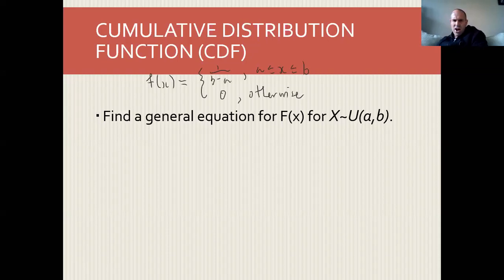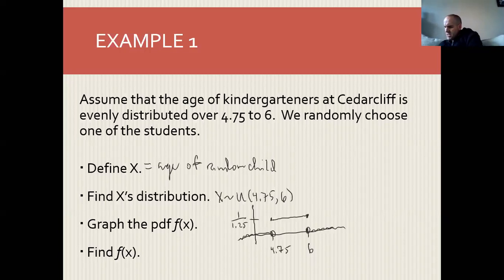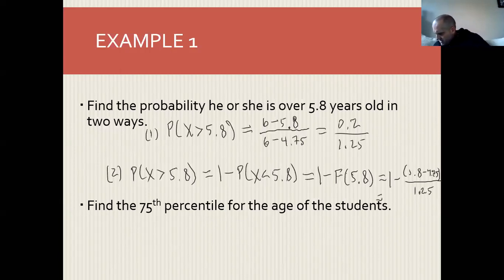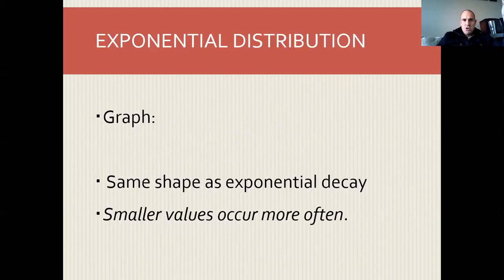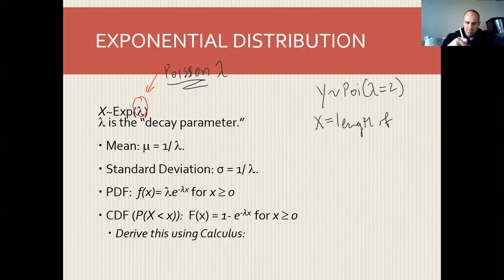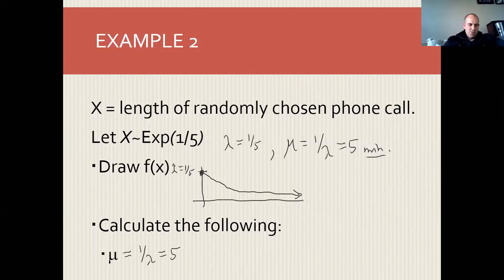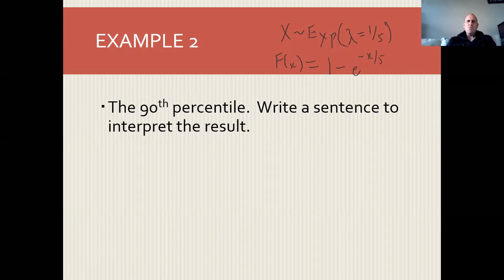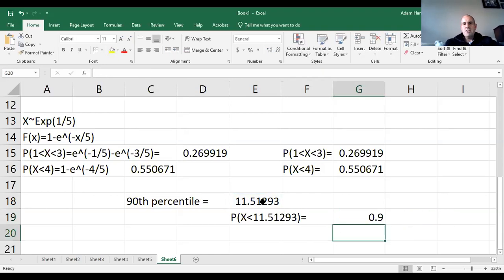4 1 2020 MATH 2520 Lecture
The Exponential Distribution